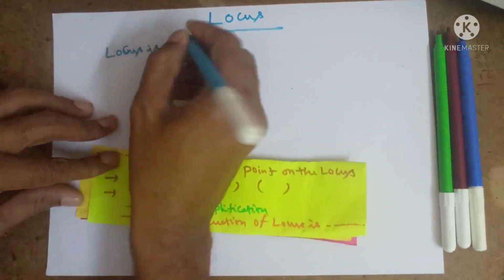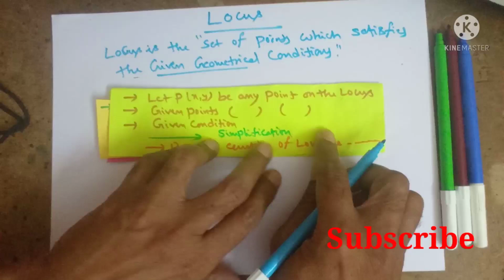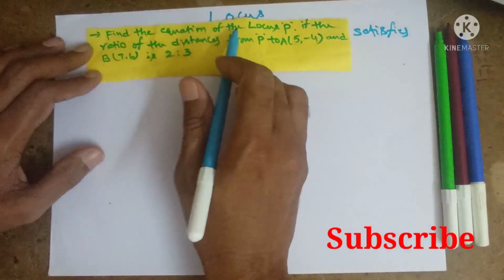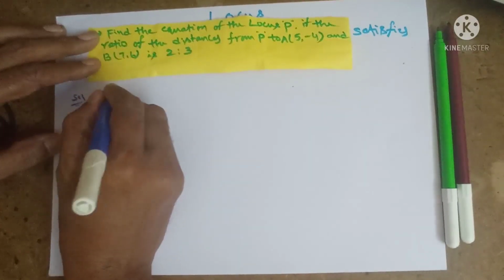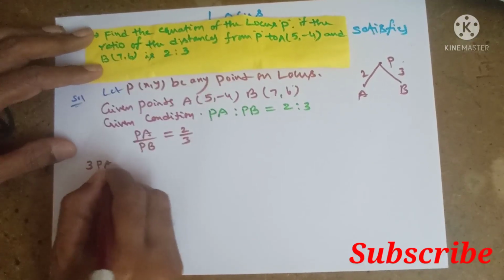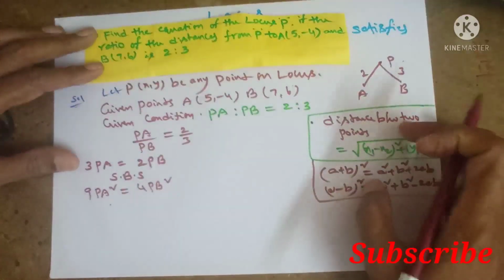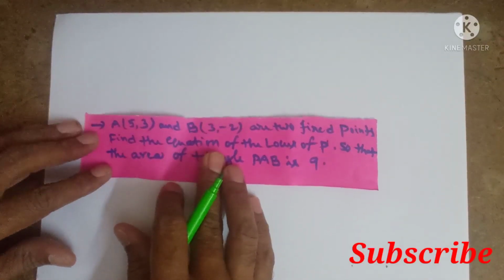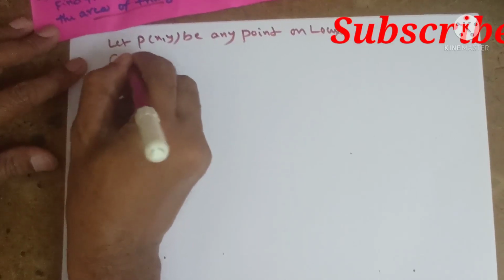Introduction to LOCUS | Locus with Important Problems | RK Math | Class 11| Concept of Locus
In this Video RK Sir will explain LOCUS chapter Some Useful Points to remember and important Problems. Try to Understand , so that you can solve problems quickly .

👌✔Concept of locus
👌✔locus class 11,
👌✔locus and its equation,
👌✔locus class 11 exercise 1a,
👌✔locus eamcet,
👌✔locus eamcet questions,
👌✔locus explanation,
👌✔locus eamcet bits,
👌✔locus formula class 11

"RK Math"